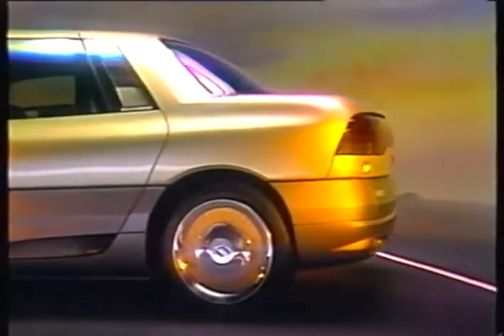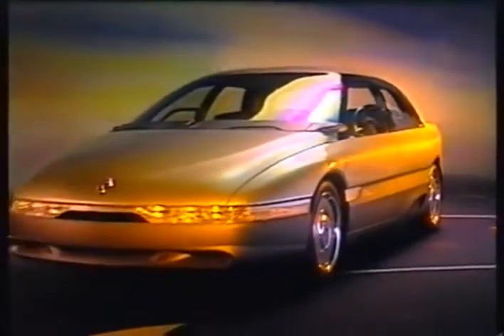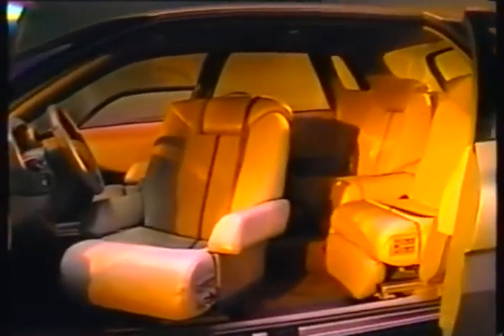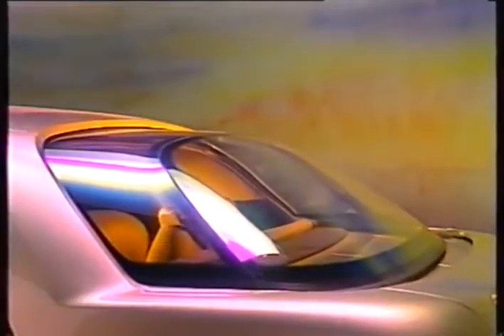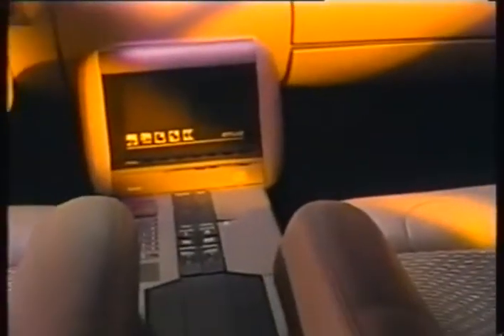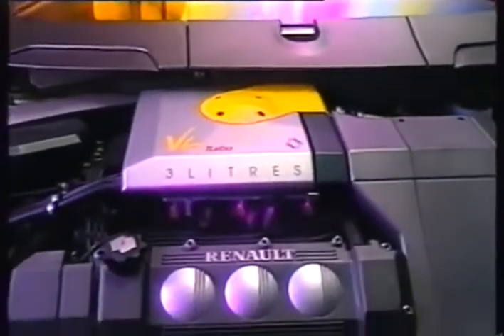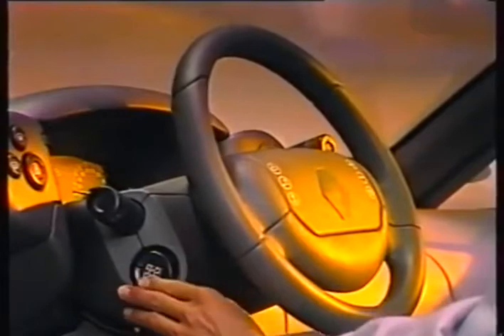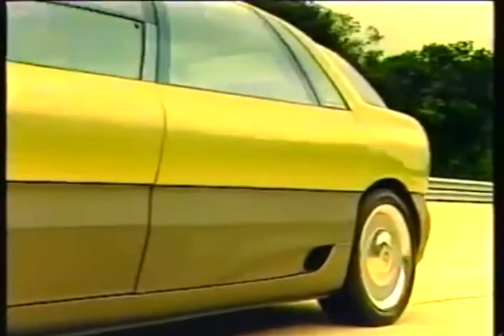Renault Megane Prototype by Coggiola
The Megane was first presented at the Autumn, 1988 Paris Auto Show. Developed over a 5-year period between Renault and French television-broadcasting company, TDF, the Megane was an aerodynamic four-seat sedan with a low drag coefficient of 0.21. With first-class aircraft-style seats, a pull-out trunk, and electronic sliding doors, the Megane was designed with optimum luxury in mind. A 3-liter turbocharged V6 engine also propelled the Megane to a top speed of 160 miles per hour. The Megane’s 130-horsepower engine thrusted the car from 0-60 miles per hour in eight seconds. The front passenger seat could rotate to face the rear passengers, as the seat belt traveled along with the seat. The rear bench seat could recline, as the rear window slid back along rails to create more head room. The single front windshield wiper was concealed under a panel until it was engaged. The fully-adjustable driver console consisted of analog gauges, a simple steering wheel, two rear-vision monitors, and easy-to-reach controls. Fixed windows, with partially-movable sections on the front windows limited interior ventilation, aside from the electronic air conditioning system. The rear passengers had use of two retractable ceiling-mounted televisions which could also display the atlas system mounted up front. The rear seats were also divided by a cooler for food and drink storage. The navigational system also provided information on upcoming hotels. restaurants. etc. A hands-free telephone was built into the front section, while the rear section was fitted with a hand-held phone. The transmission was automatic, which could be switched to a clutch-less manual. This concept was build by Turin based coachbuilder Coggiola.